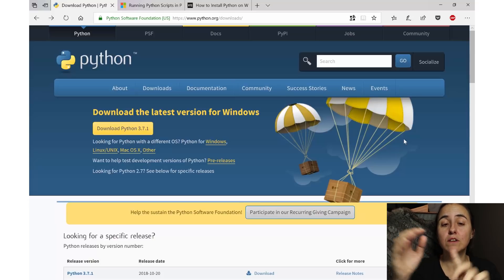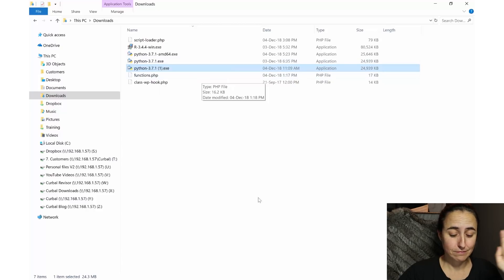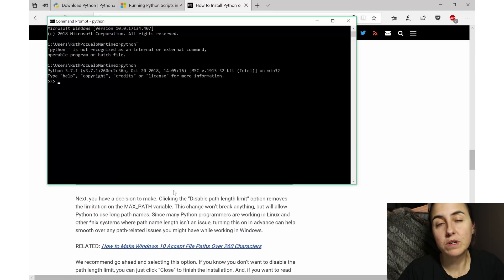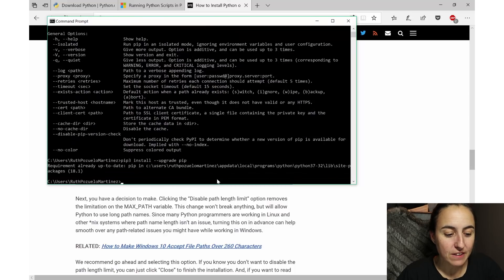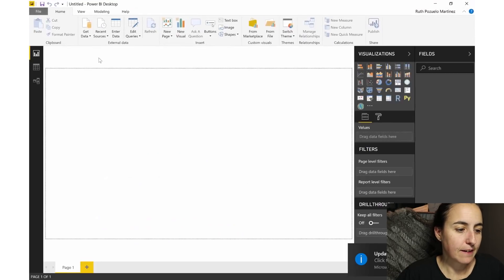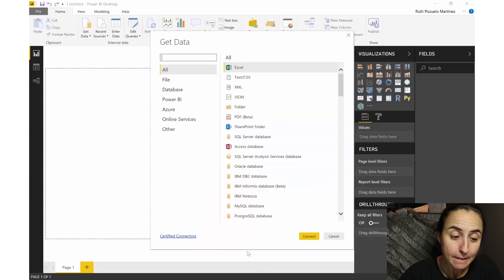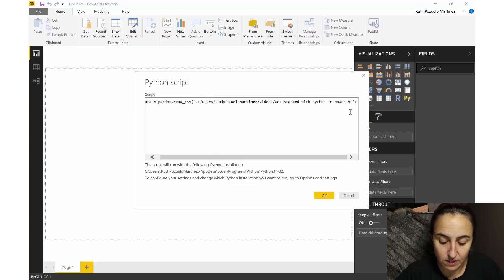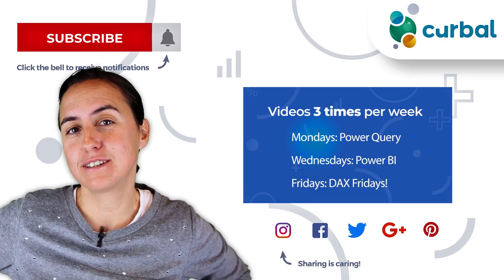Install python, pip, panda and run your first script in Power BI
This week might end up being a data scientist week! I this video I will show you how to install python, upgrade pip to pip3, install panda package and run your first python script in Power BI.

This video will get you started in no time!

And the python code:

python
print("hello world")
exit()
pip
pip --version
pip3 install --upgrade pip
pip install pandas
data = pandas.read_csv("url")